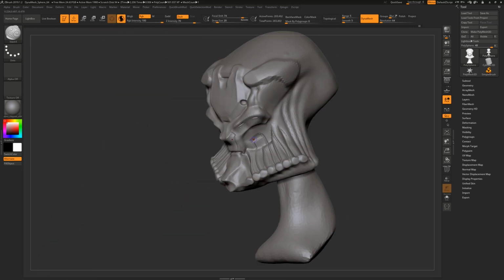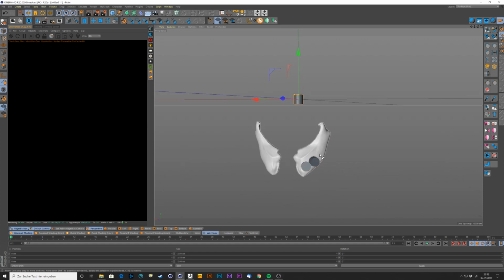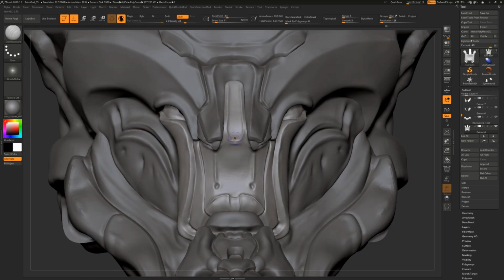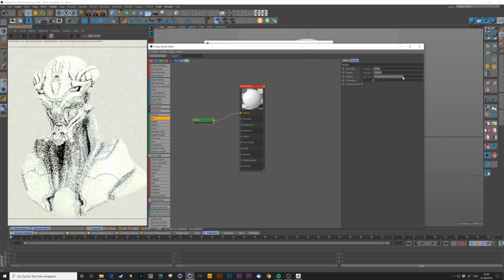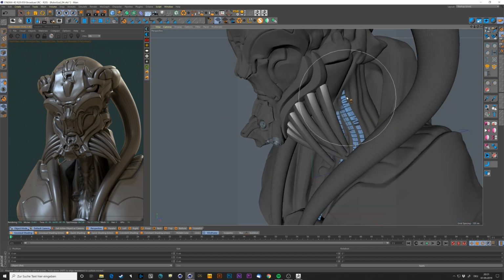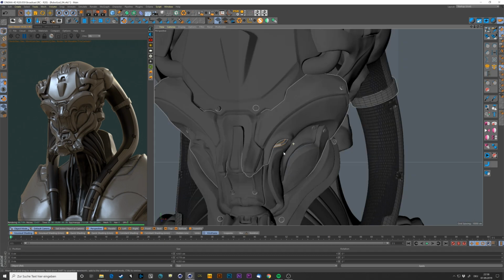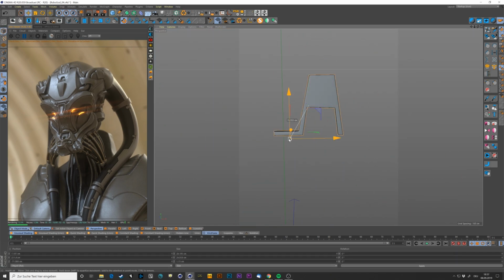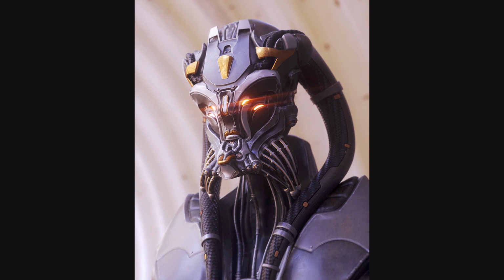The creation of Seka | 3D sculpt Timelapse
This is a 30min timelapse with commentary of my 6h creation process. You can see the whole process in the workshop videos.

JOIN MY ACADEMY PROGRAM
I just launched my first mentorship program on gumroad.

LEARN ZBRUSH
I have a tutorial series online which helps you to get started in ZBrush, my go-to software for sculpting.

WHO IS NOXX?
I'm Nick, a freelance 3D artist with over 15 years of experience from Berlin. I love 3D for its vast potential. It is a world where I can create everything I can imagine. The limitation is literally only my own mind.

My goal is to inspire or create a spark in those who see my work so they either feel motivated to push themselves, become more aware, or open up to discover our world and beyond.